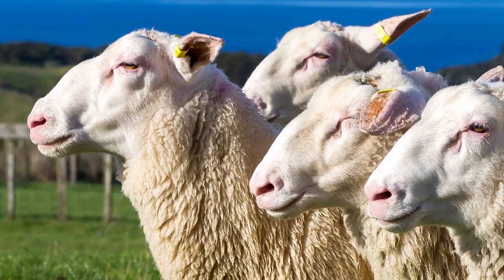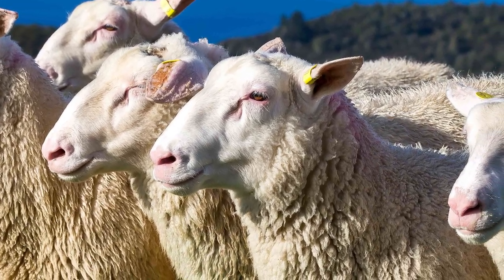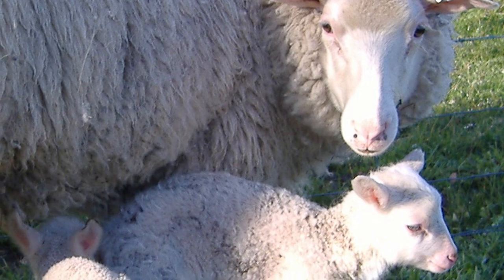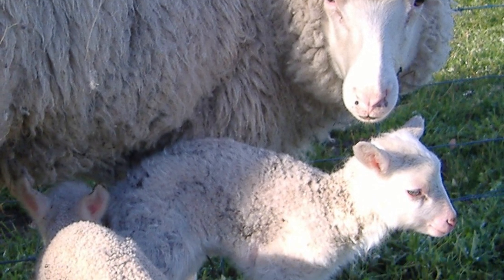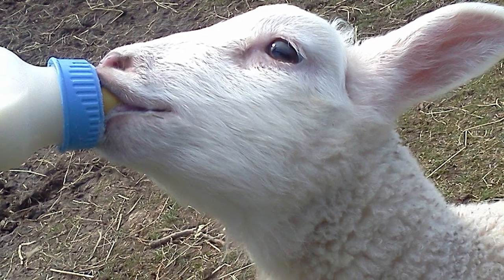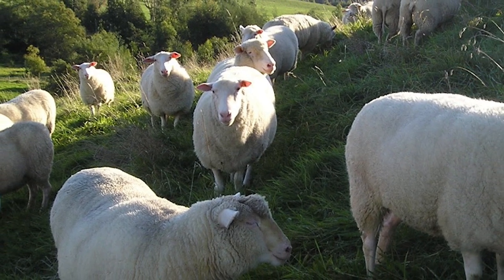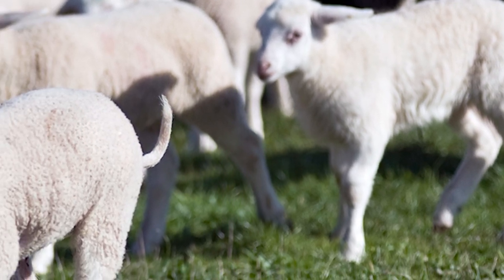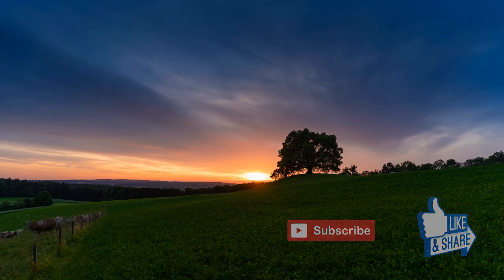East Friesian Milk Sheep | Grass Fed Triple Purpose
The East Friesian is a breed of domestic dairy sheep. Their milk yield is between 1100 to 1500 pounds per lactation.